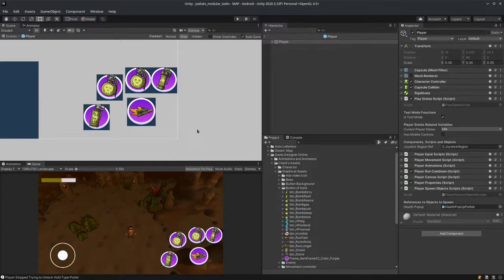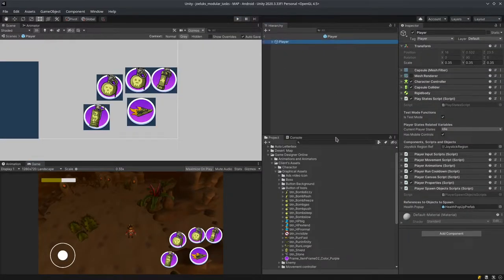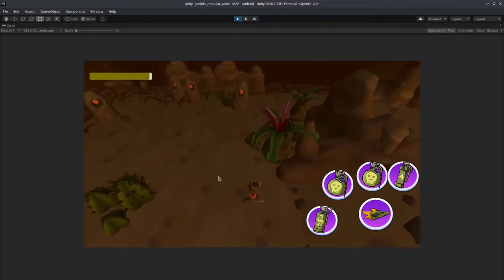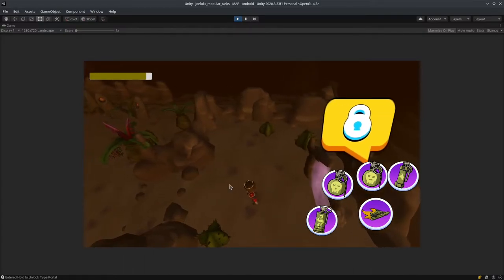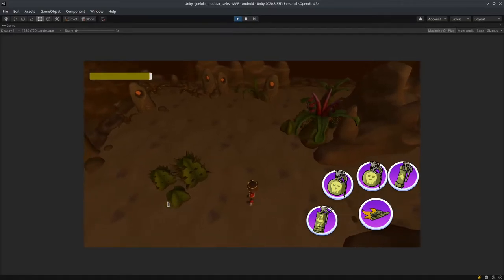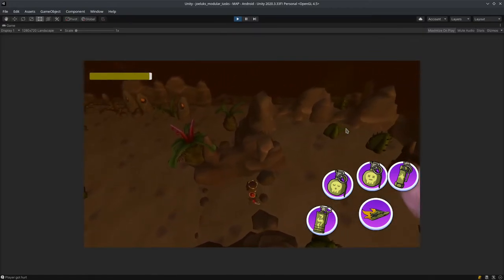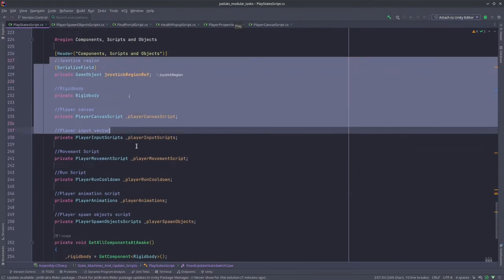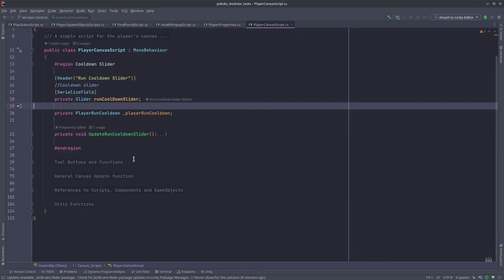Unity Archero Clone Taskset 1 (for Client)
We created a simple controller for a client that wishes to make an archero like game.